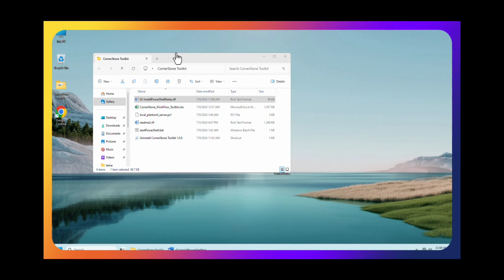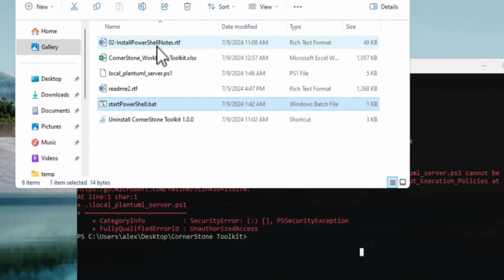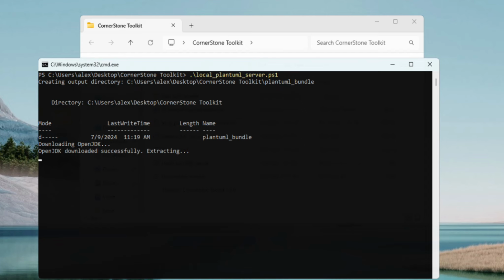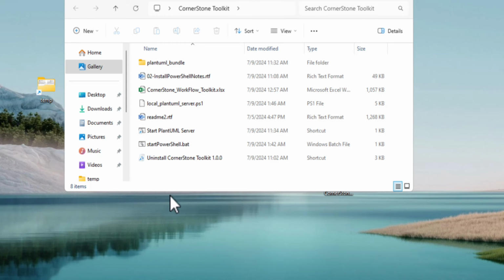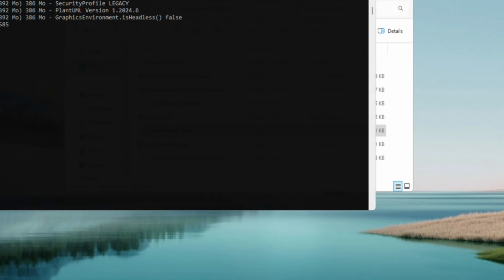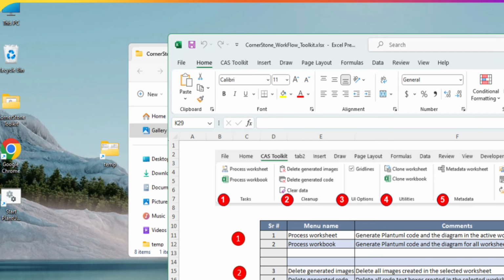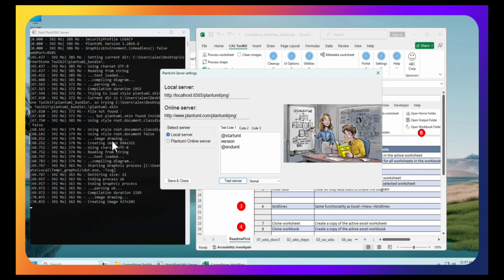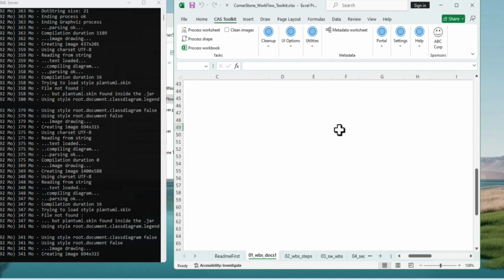Install local plantuml server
Here are three key advantages of installing the PlantUML server locally:

1. Speed and Performance: Local installation eliminates network latency, offering faster diagram rendering and improved performance.
2. Security and Privacy: Your UML diagrams stay on your local machine, ensuring data privacy and security.
3. Offline Access: With a local PlantUML server, you can generate diagrams even without an internet connection, providing uninterrupted productivity.